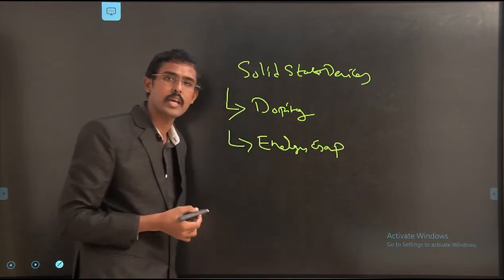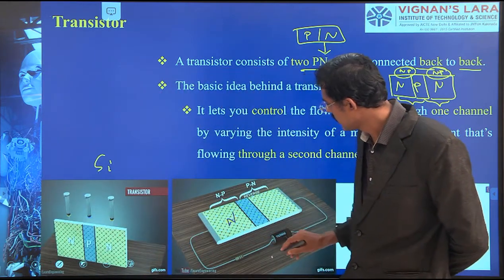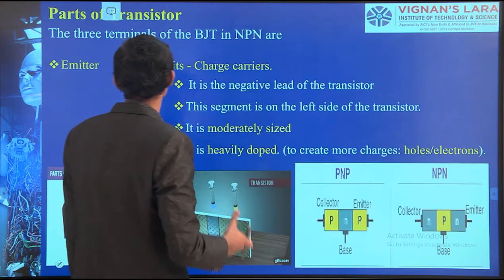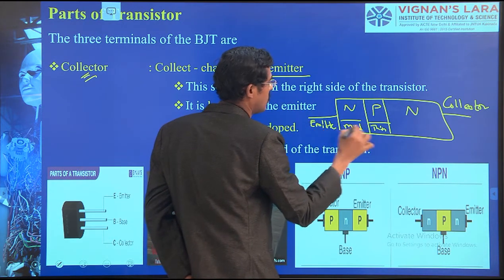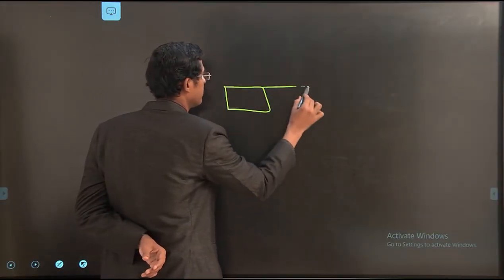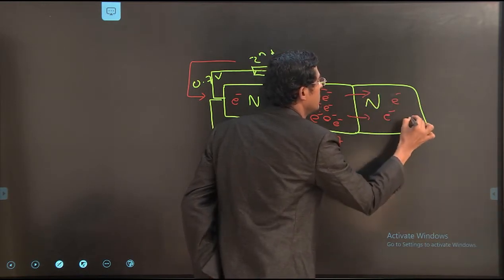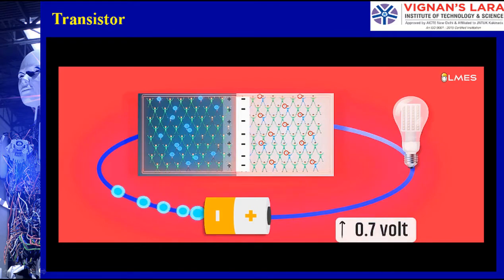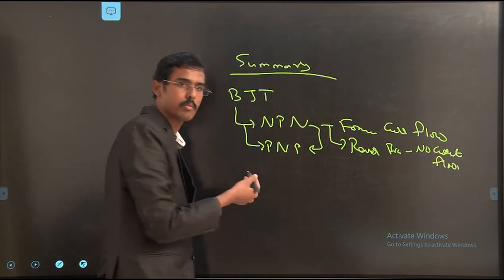Mechatronics - Unit 2: Class 4 - JNTUK-Transistor - Bipolar Junction Transistor-PNP-NPN-Applications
Class 4-JNTUK-Transistor-Bipolar Junction Transistor-PNP-NPN-Applications